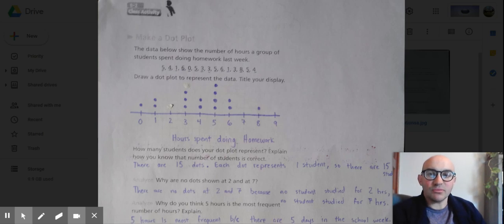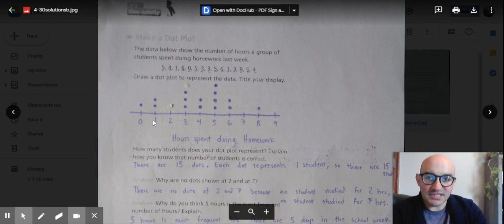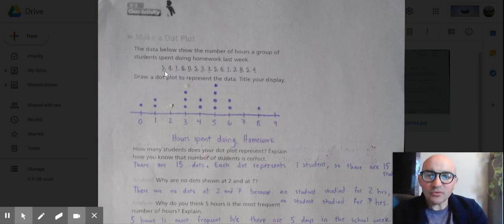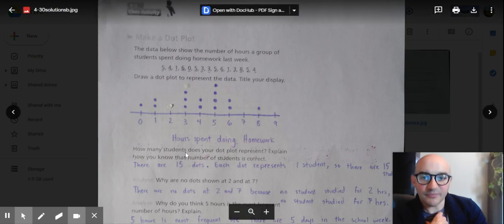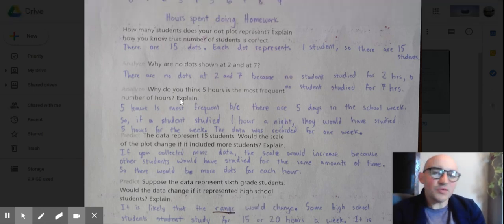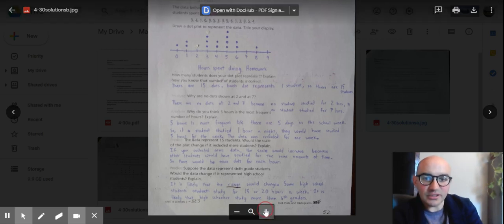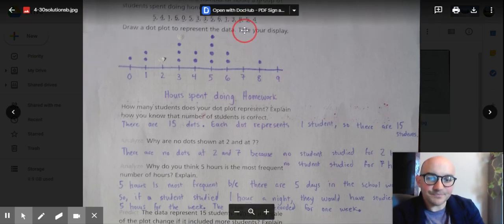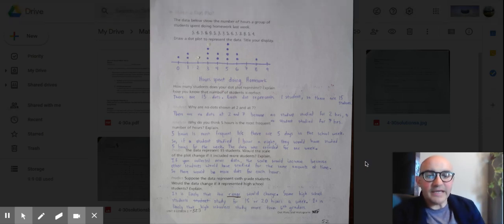Solutions for 4-30-20 Part 2 of 3